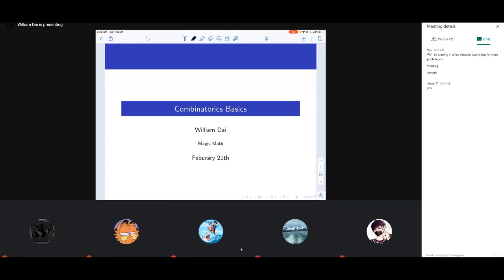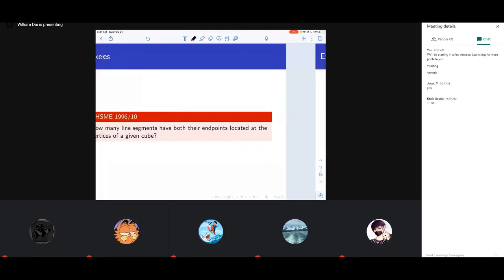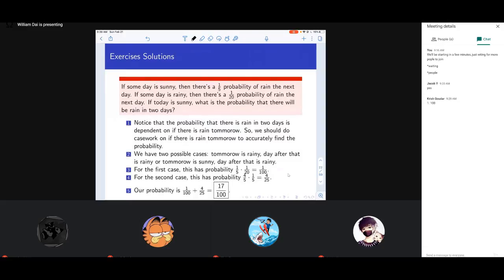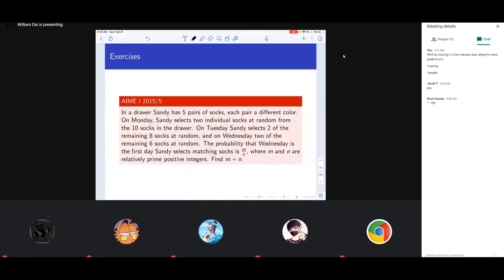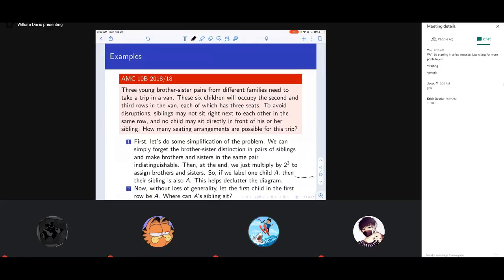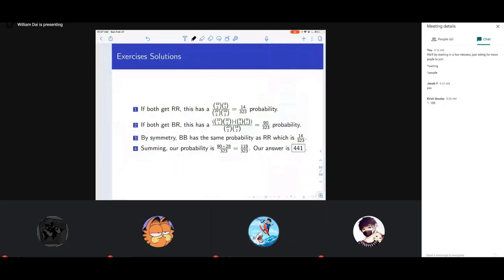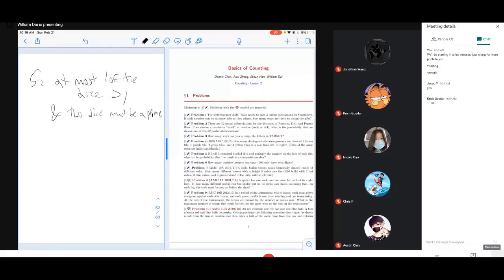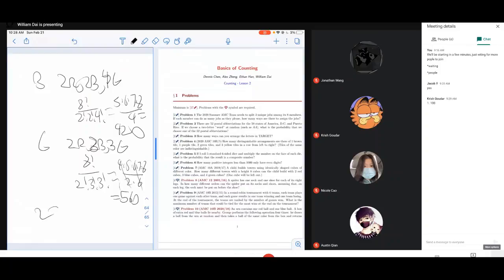Magic Math - Combinatorics Basics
This covers some basic ideas in combinatorics such as factorials, permutations, combinations, casework, complementary counting, and find probabilities through enumerating possibilities.